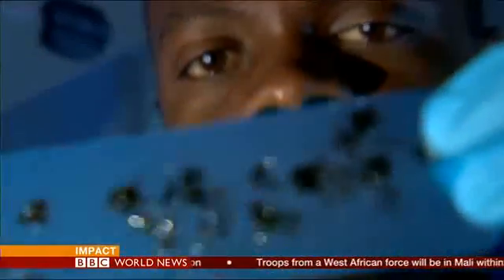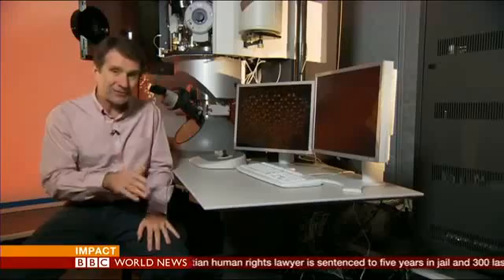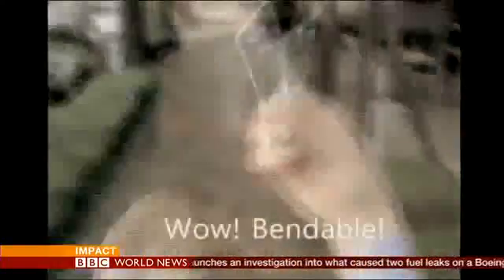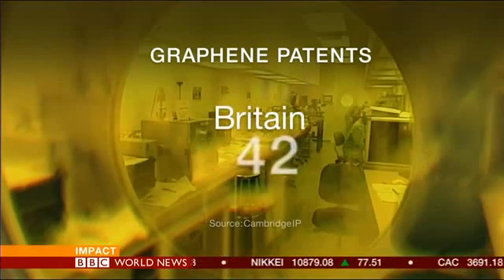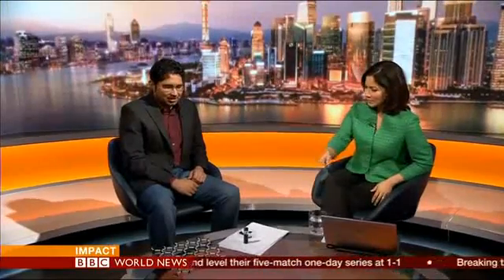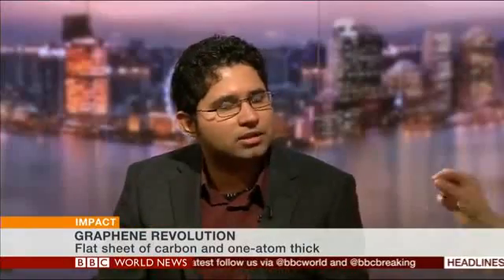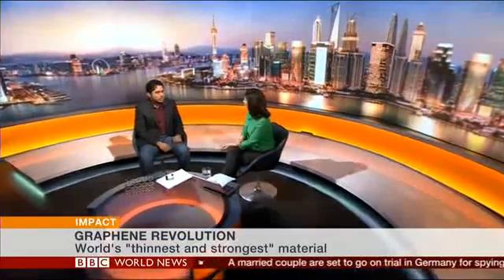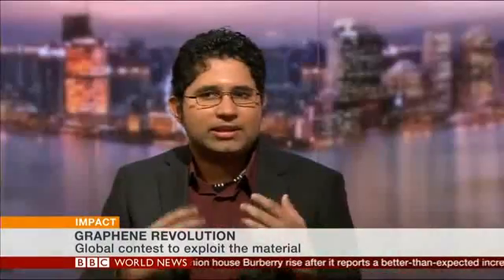Graphene Revolution - Interview on BBC World News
Graphene - Live interview on 'Impact with Mishal Hussain', BBC World News, aired 15th Jan 2013